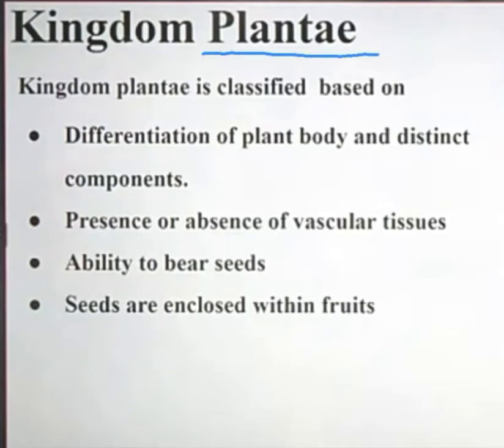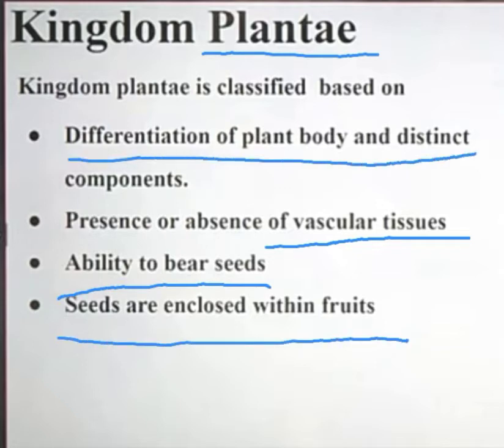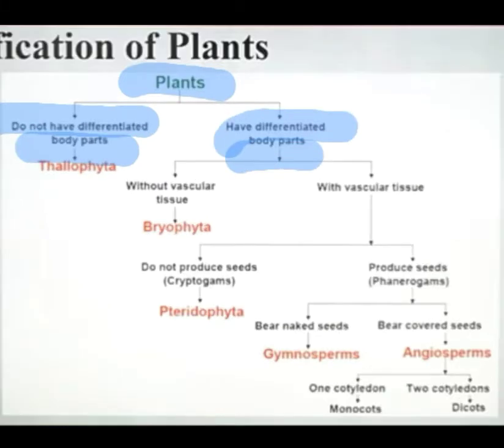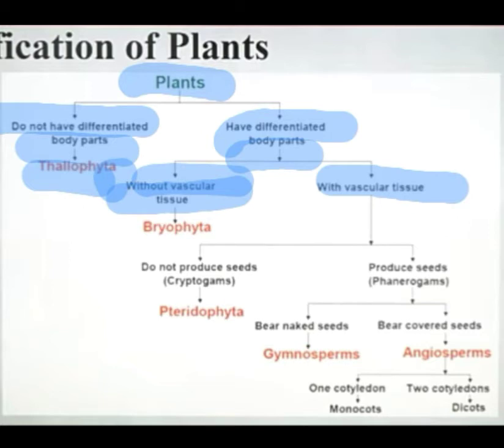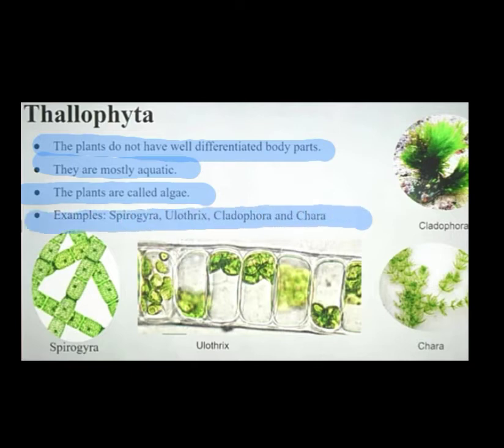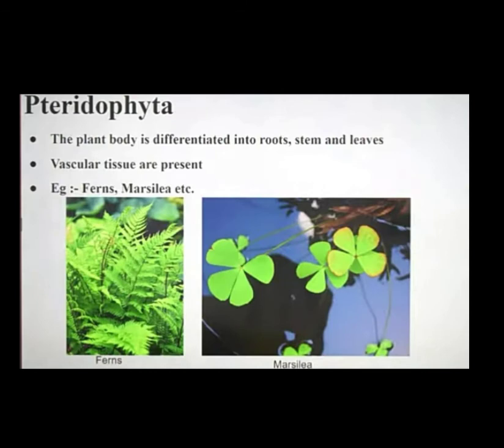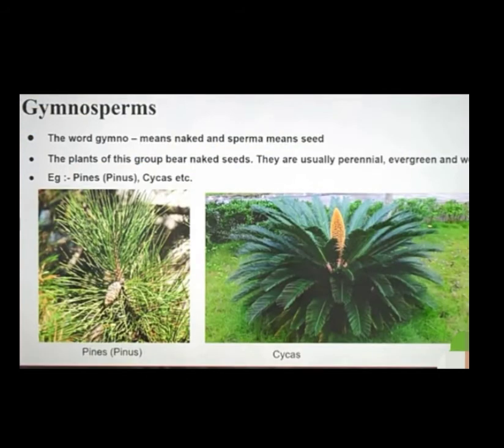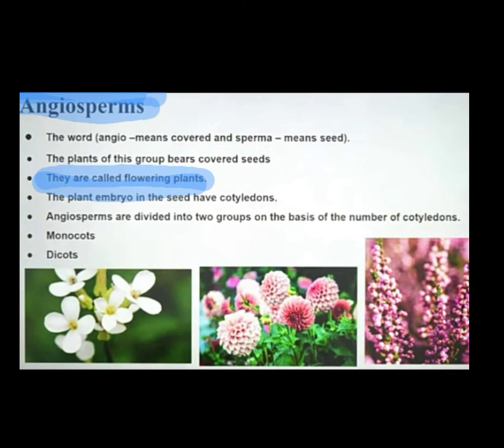Kingdom Plantae | Diversity in Living Organisms | class 9 | Biology | CBSE | Non-stop Education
We give you Non-stop Education

Taught by: Samuel Victor.A

Pdf from vedantu